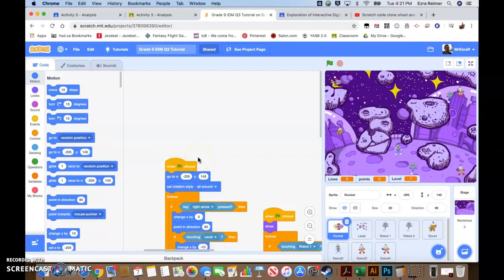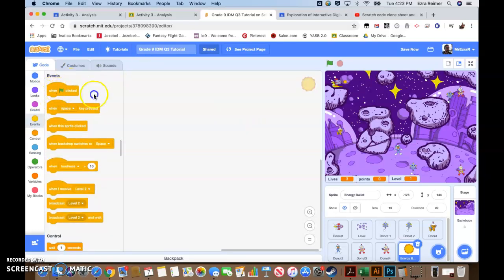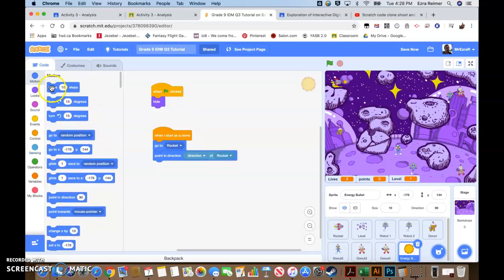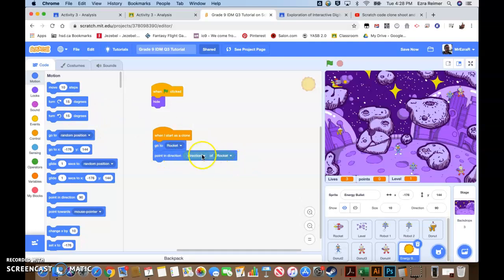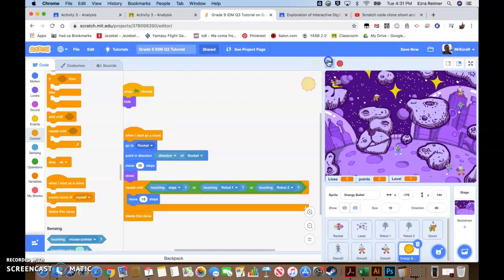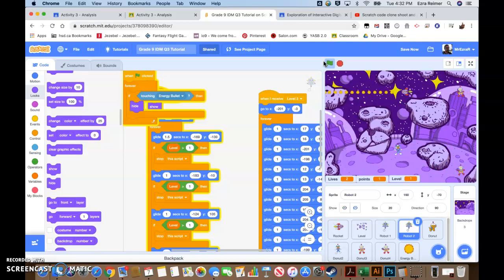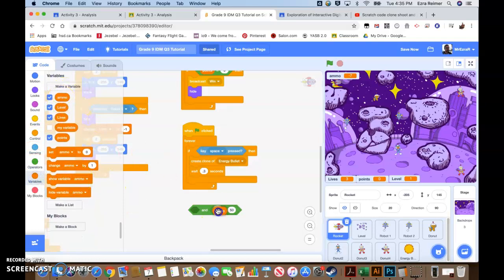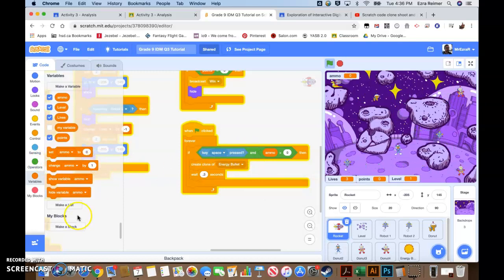Scratch - projectiles and ammo using cloned objects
In this video I show you how to create a projectile that can kill an enemy minion and how to create an ammo variable to keep your game from being too easy.